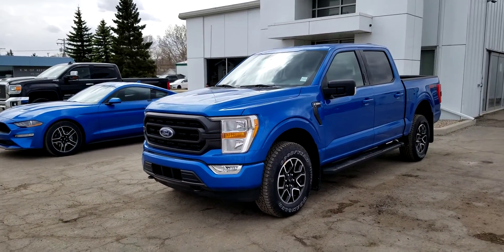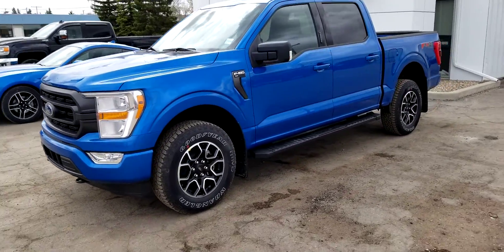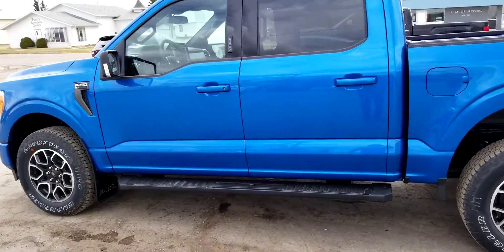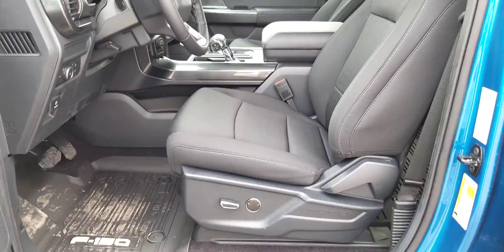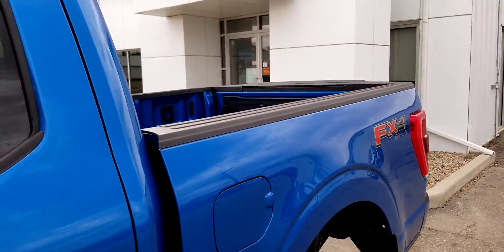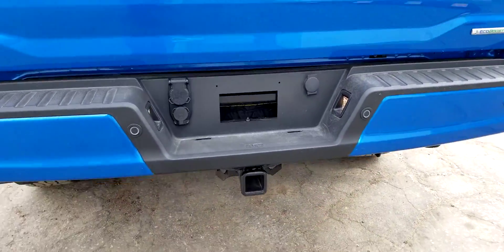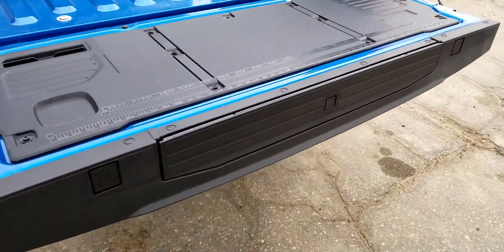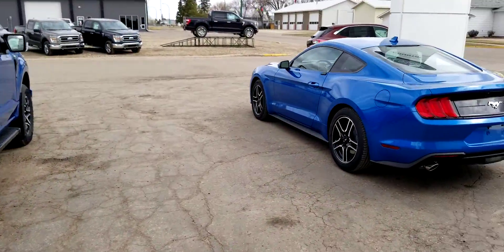2021 F150 for Marvon!